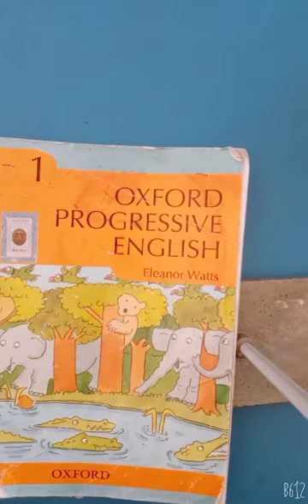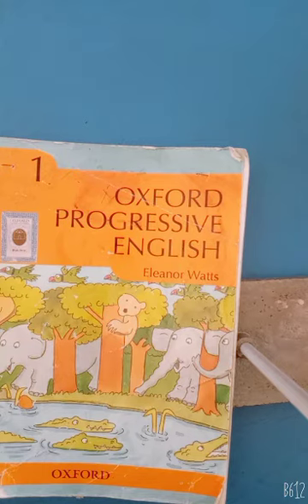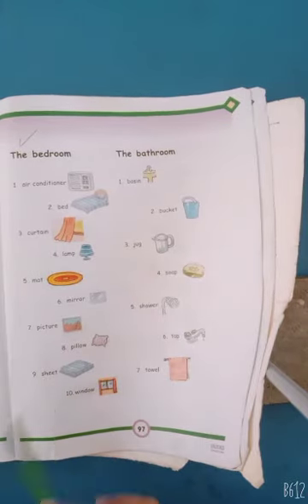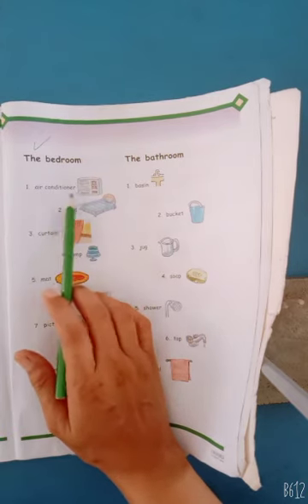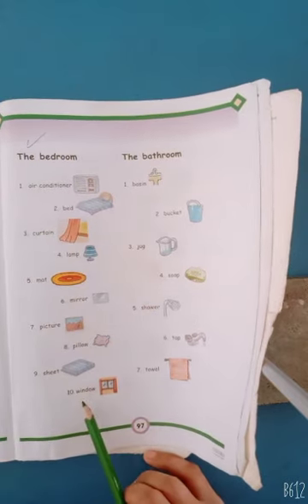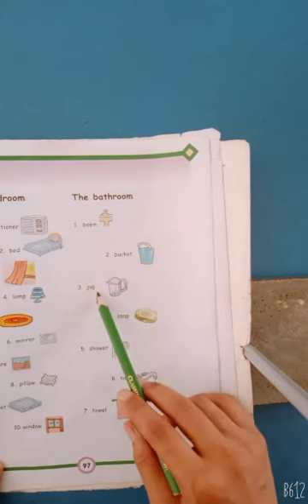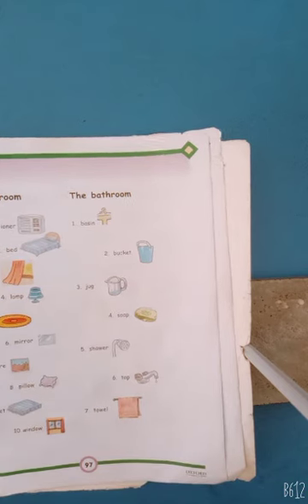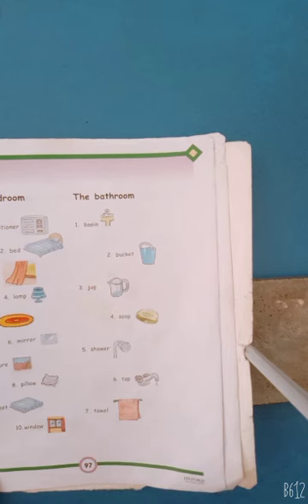Class I English Picture dictionary Revision